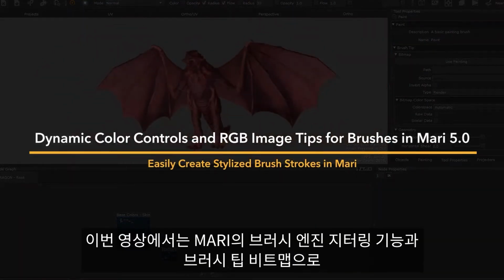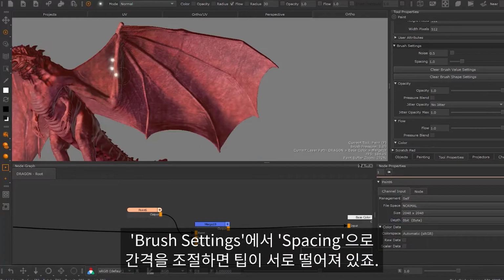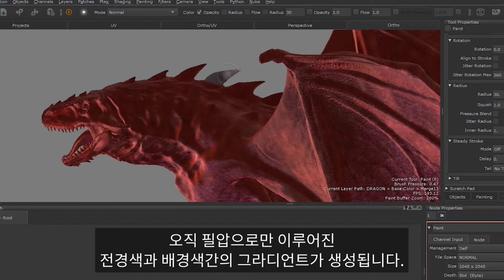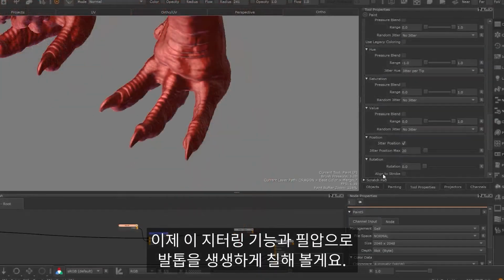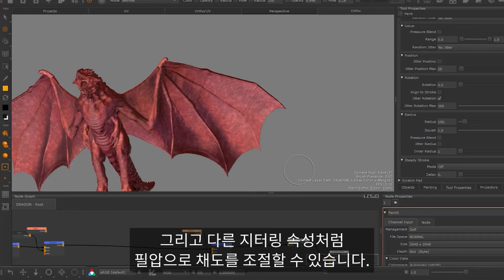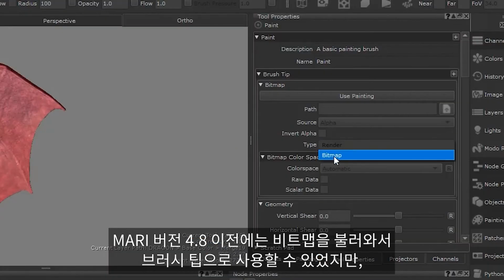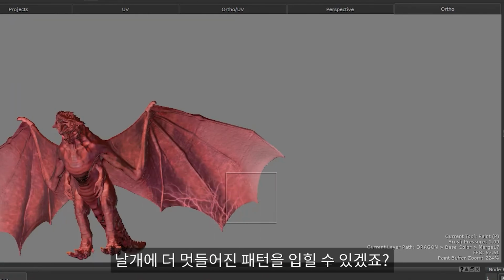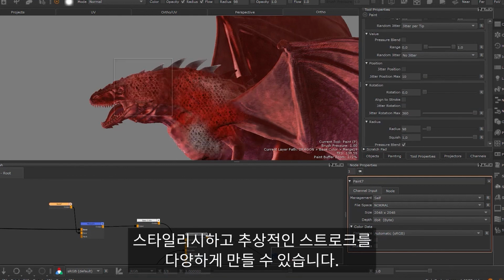Mari 5.0 튜토리얼 - 손쉽게 스타일라이즈드 브러쉬 만들기[한글 자막]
새로운 Mari 5.0의 브러시 엔진으로 다이나믹한 컬러 컨트롤과 풀 컬러 브러시 팁으로 스타일라이즈드 브러시 스트로크를 매우 쉽게 ​​만들 수 있습니다.